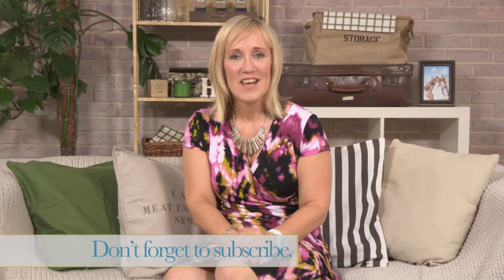Top 5 Tips For Styling The Georgian Look | Real Home Lookbook S3E8/8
In this episode of Real Home Lookbook Jen Stanbrook shows you how to create A classic Georgian Style look for your home.

FOCUS ON THE FIREPLACE:
Fireplaces were an important focal point in the Georgian era as they are now. To recreate the look ideally it should be white marble but failing that white painted wood.

OPT FOR ELABORATE CURTAINS:
Curtains weren't too fussy in this era but were certainly elaborate. Choose swags and tails and attach a few attractive fringes to really get the look spot-on.

OPT FOR WOODEN FLOORING:
Floors were waxed wood or parquet. However, wall to wall carpets were also quite common but should be avoided if you’re trying to create a more modern take on the Georgian look.

CHOOSE WOODEN FURNITURE:
Georgian furniture was quite dainty and refined in style with typical‘ball and claw’ feet. Dark woods such as walnut, mahogany and maple were used.

ACCESSORISE WITH ANTIQUES:
Accessorise your home with genuine antiques from market stalls, flea markets and eBay. Look out for large mirrors and fine china.